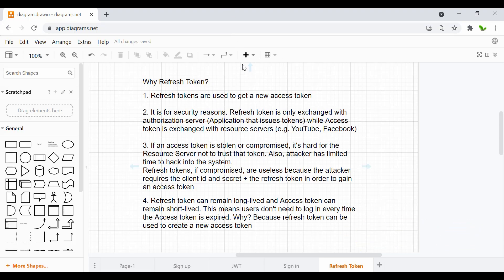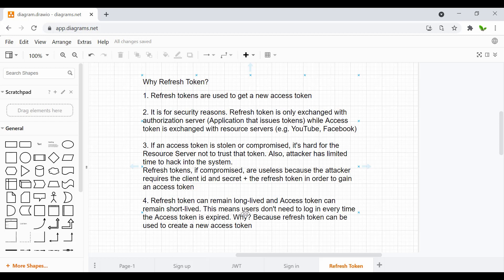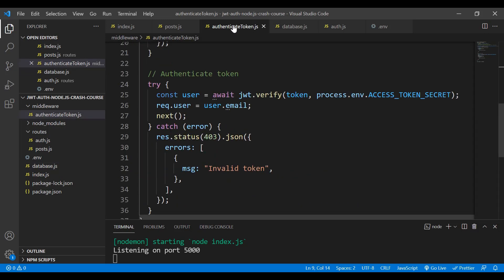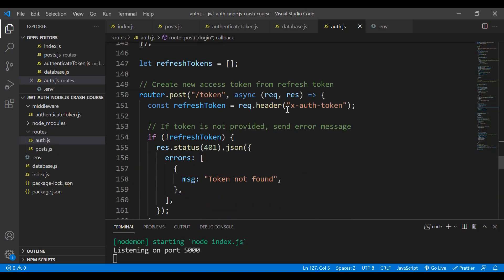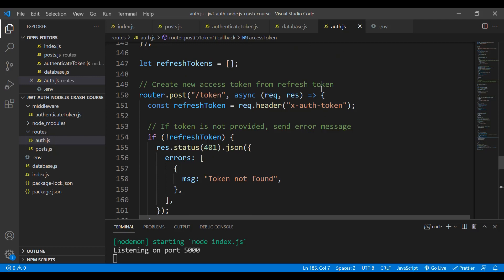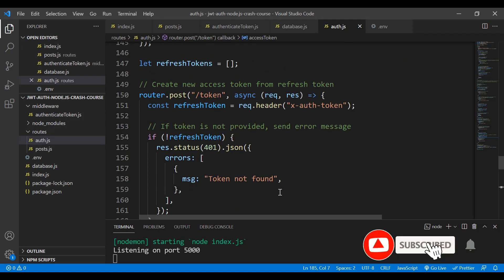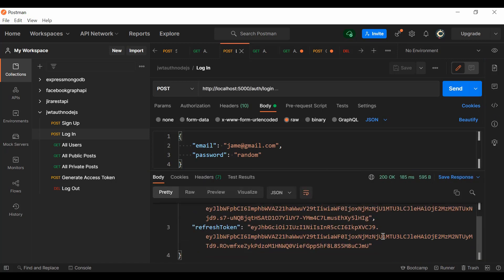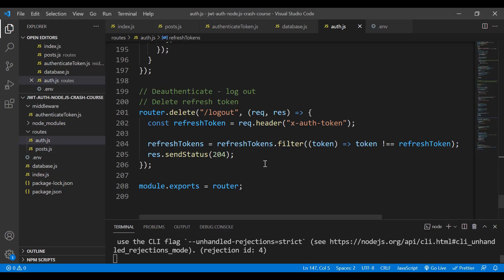JWT Refresh Token | Node.js Tutorial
Why Refresh Token? Access Token vs. Refresh Token. How to implement in Node.js

🎬 My gear:
Keyboard (Logitech MX Keys)
Mouse (Logitech MX Master 3)
Camera (Canon PowerShot G7 X Mark II)
Microphone (FIFINE K669B)

🕒 Timestamps:
00:00 Intro
00:23 Why Refresh Token?
03:26 Recap from previous course
06:07 Create new access token using refresh token
11:39 Test out in Postman
15:41 Deauthenticate - log out